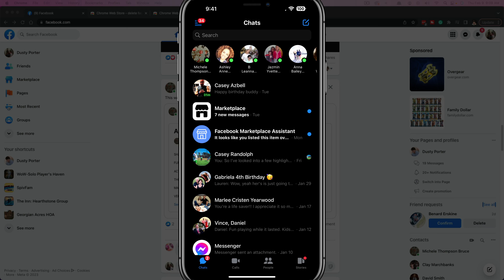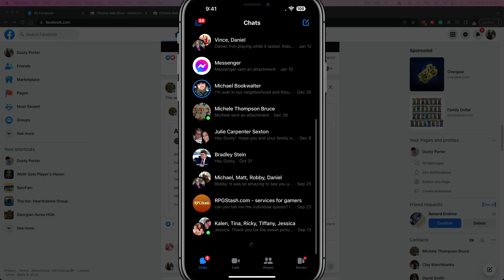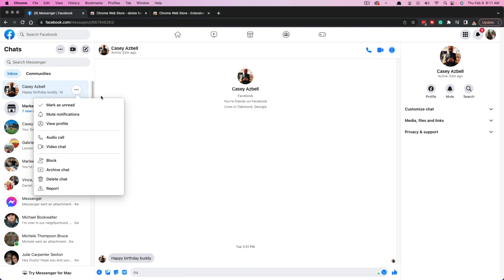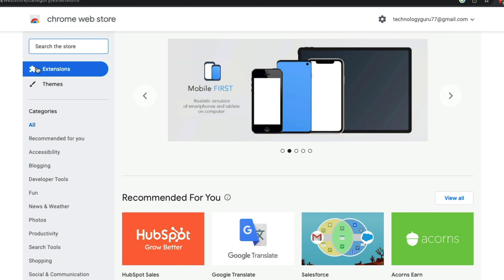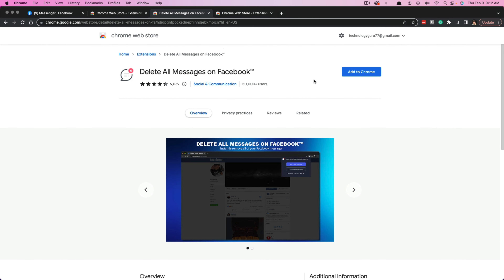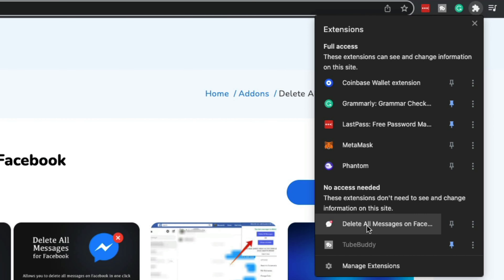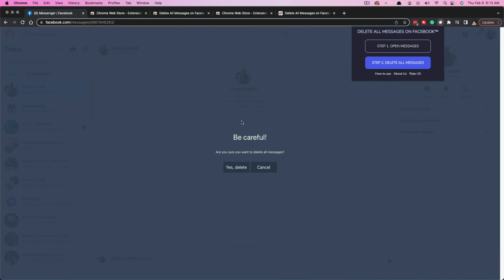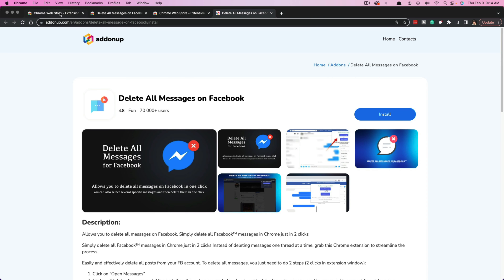How To Delete ALL Facebook Messenger Conversations - Remove Chat History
In this video tutorial, I show you how to delete ALL of your Facebook Messenger conversations at once. All you need is Google Chrome and a simple chrome extension. Takes less than 5 minutes.

00:00 Video Overview
00:17 How To Delete Individual Facebook Messages
00:39 How To Permanently Delete ALL Your Facebook Messages At Once